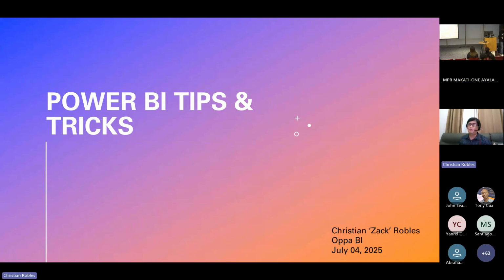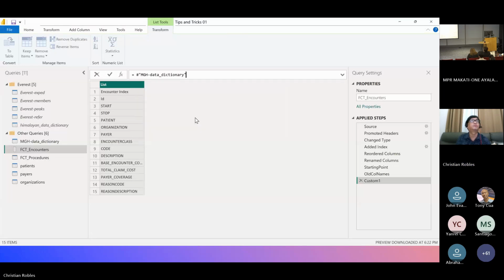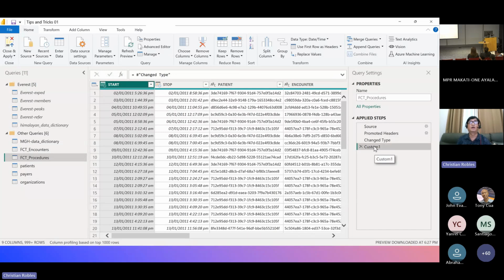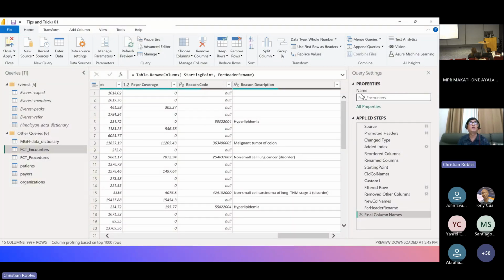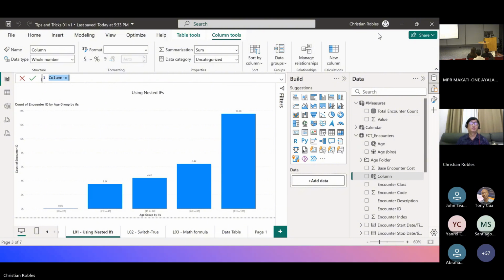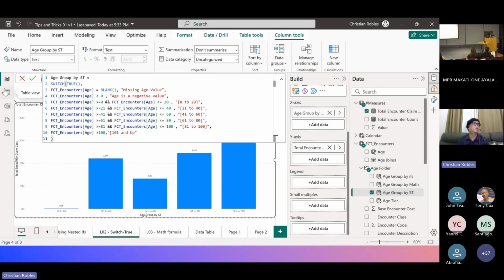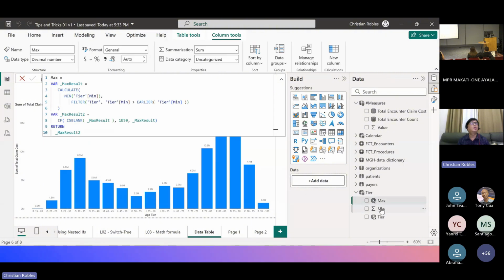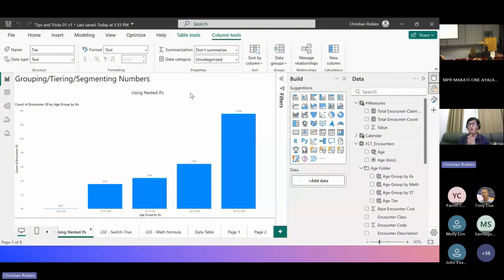09 DAXdakan Live 2025 - My Power BI Tips and Tricks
"My Power BI Tips and Tricks" by Christian Robles (Oppa BI) during the DAXdakan event held on July 4, 2025, from 1pm to 7pm, at the Microsoft PH HQ at One Ayala, Makati, Philippines. Organized by Power BI Pilipinas, and TechBayanihan.